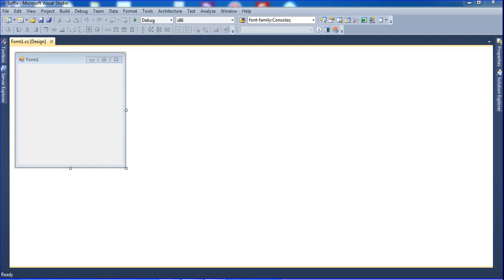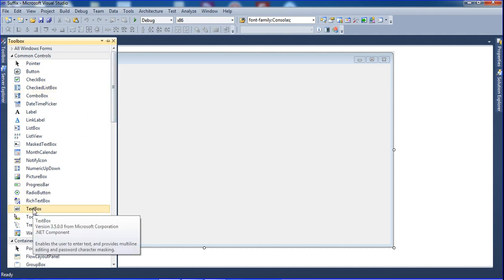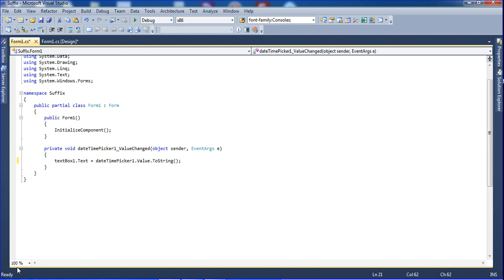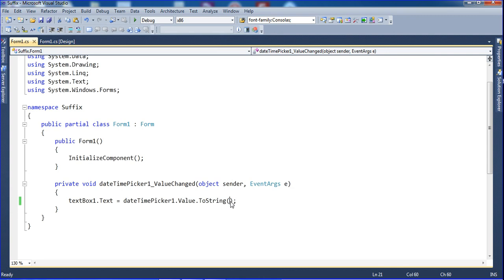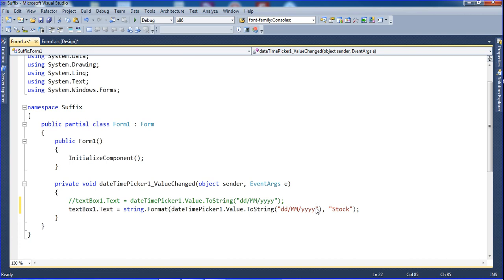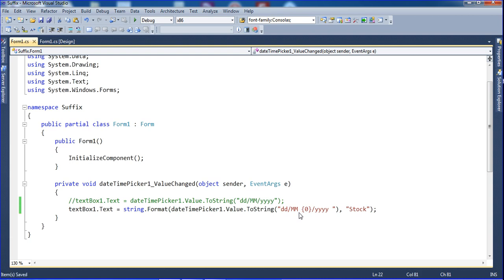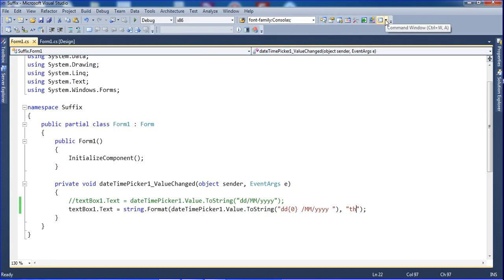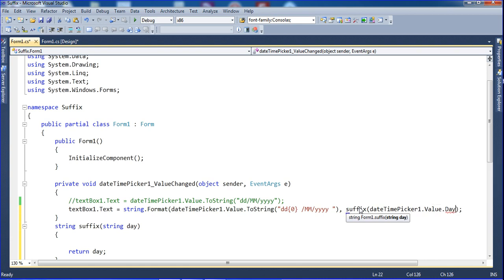Display Suffix after Day Number in C#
Display Suffix like 'st','nd','rd' and 'th' after the day number in c#.. i am try to explained step by step and I have explained more basics also